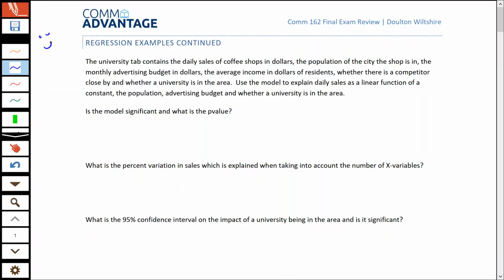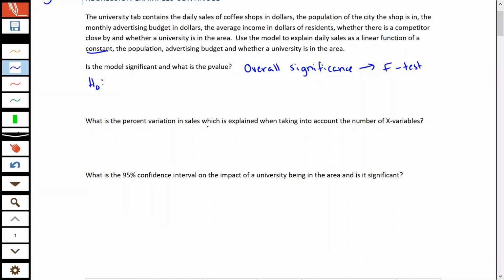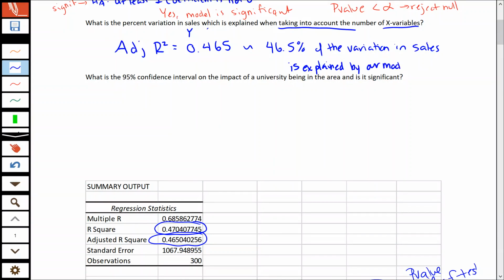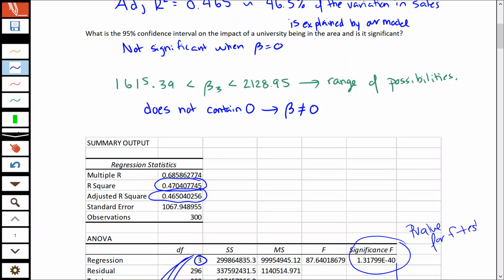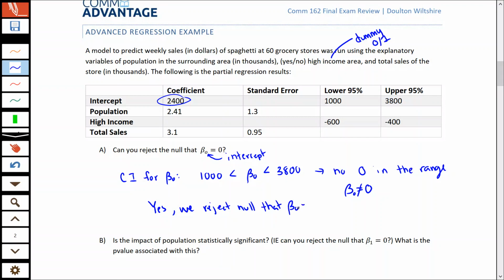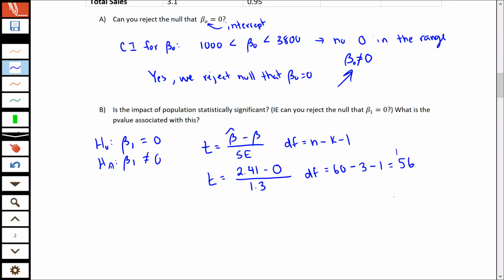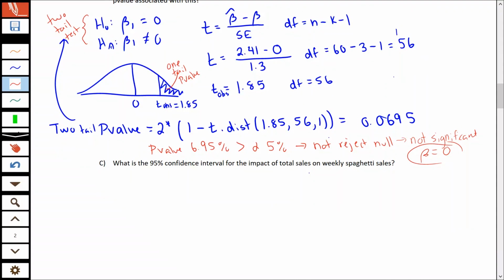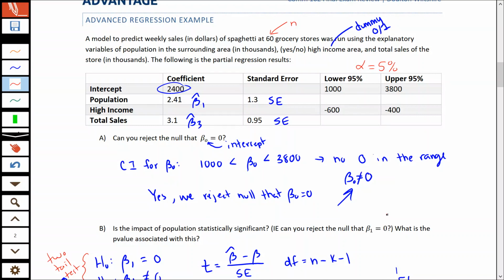Advanced Regression Analysis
In this video we cover some of the more advanced regression analysis techniques for Comm 162.  We will calculate confidence Intervals and the pvalue ourselves to make an assessment.